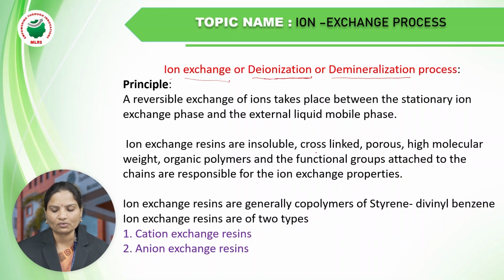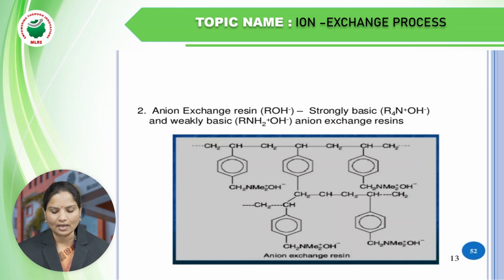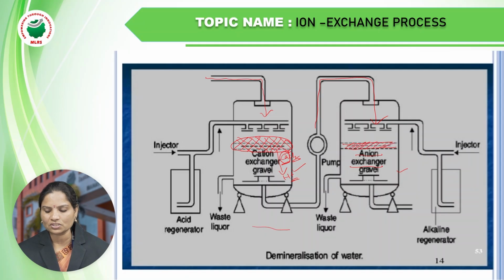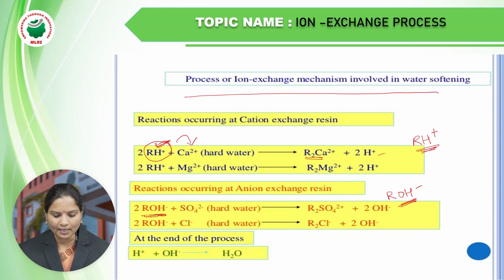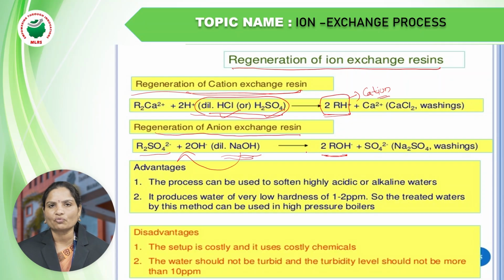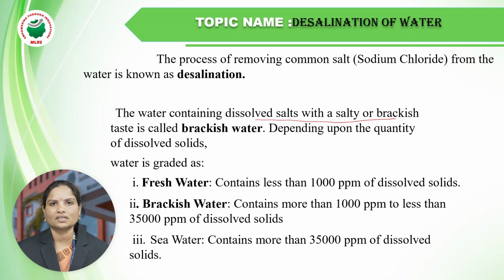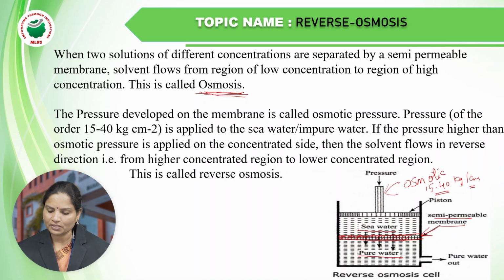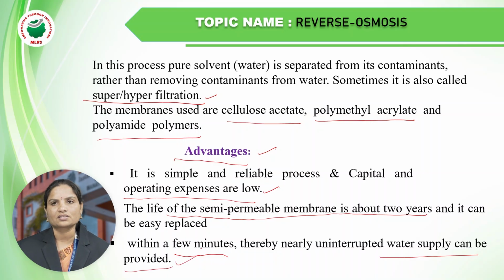EXTERNAL TREATMENT - ION EXCHANGE PROCESS AND REVERSE OSMOSIS | BY MRS. G. BHAGYALAXMI || MLRITM